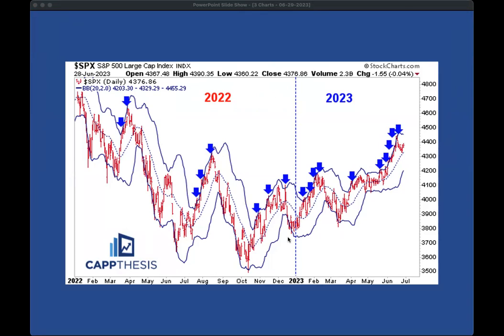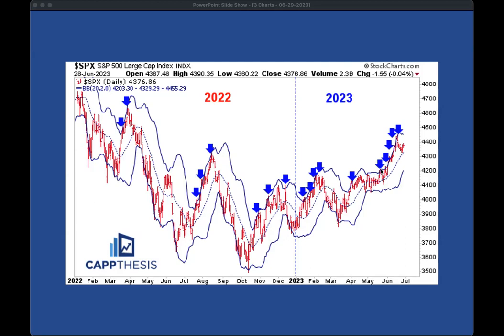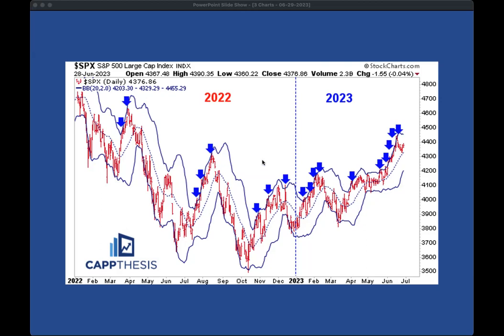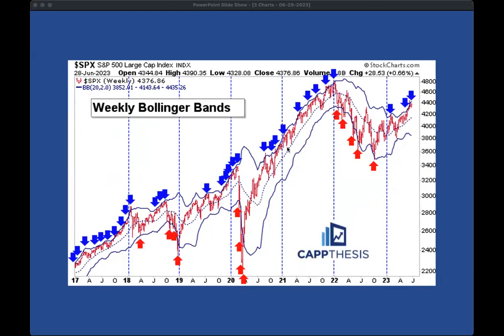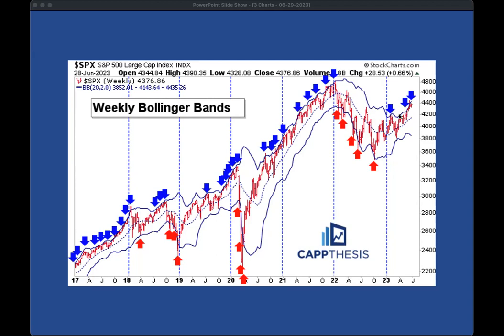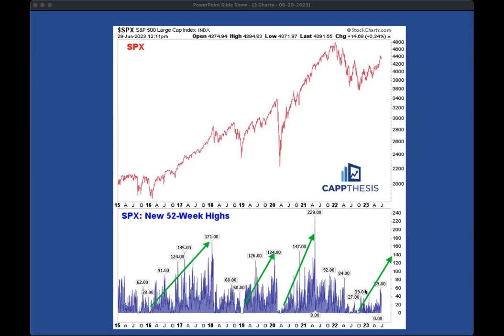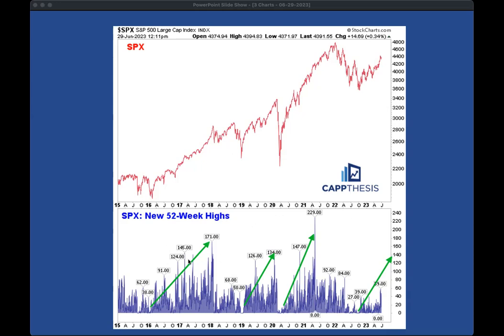3 Charts for June 29, 2023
The 3 most important charts you need to see today.